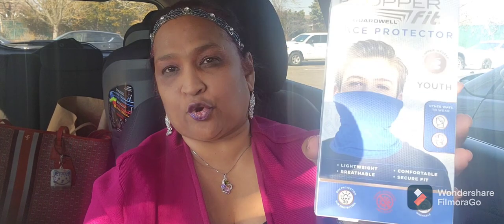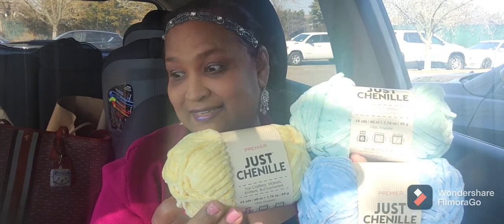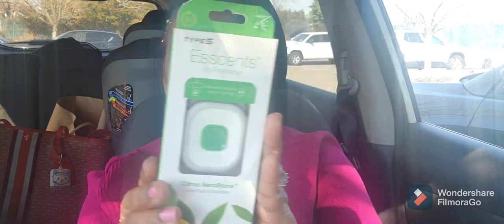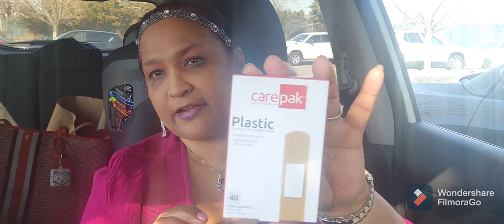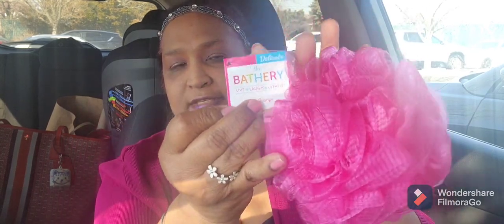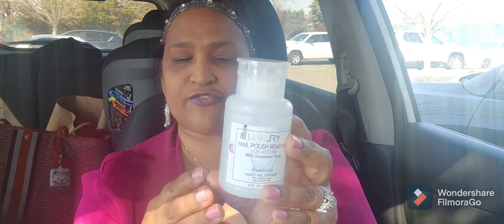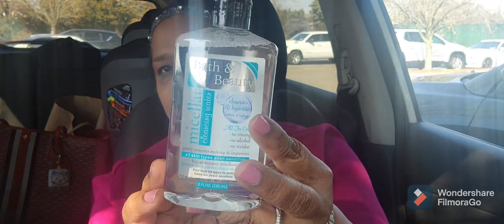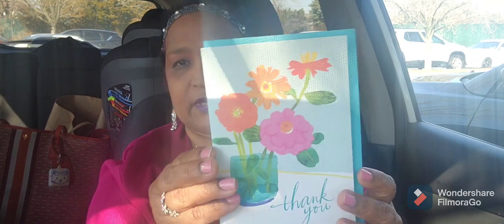dollartreecarhaul pamelasworld. Exciting dollar tree 🌳 car 🚗 haul.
Thank you all for the great love 💘❤💕💗 and support.  I love you all.